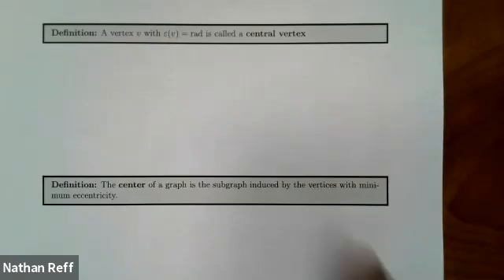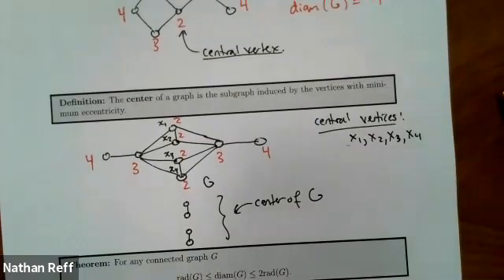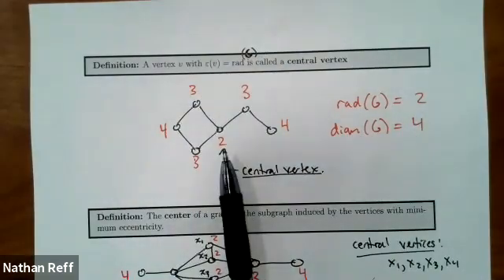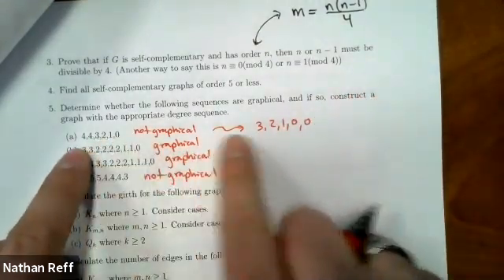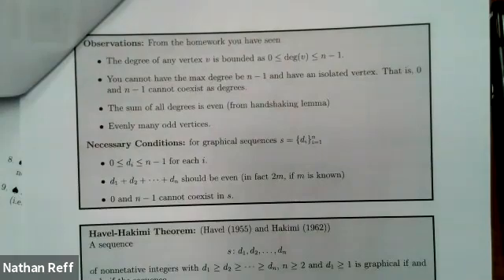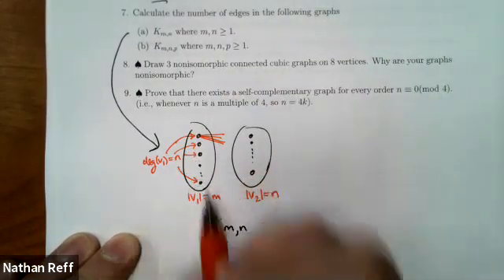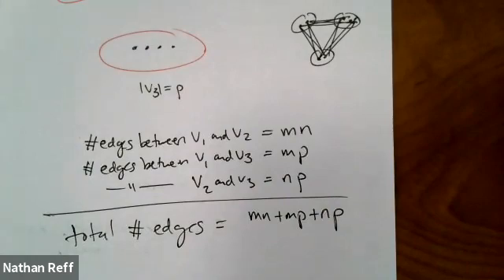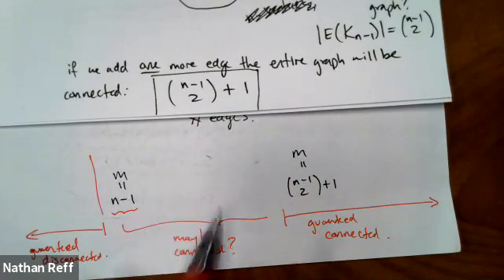Graph Theory - Lecture 14